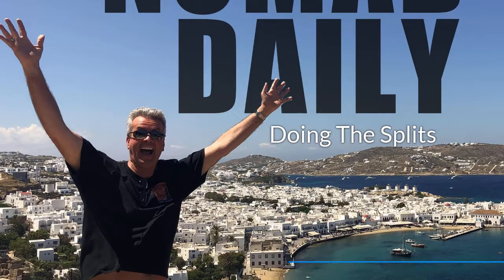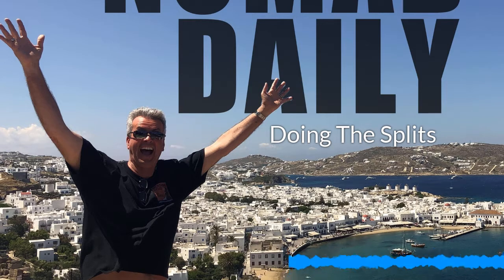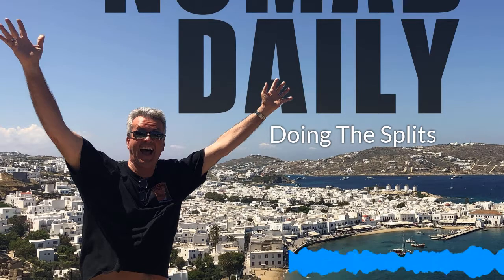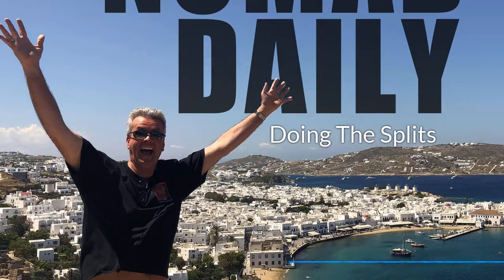Nomad Daily With Jay Cradeur - Doing The Splits